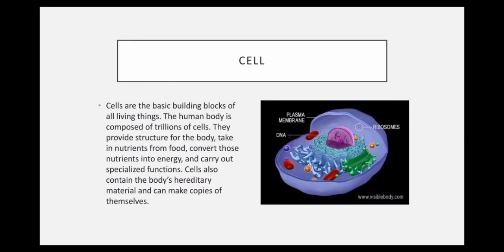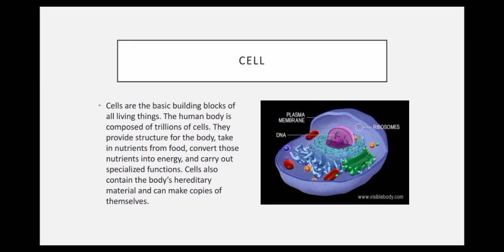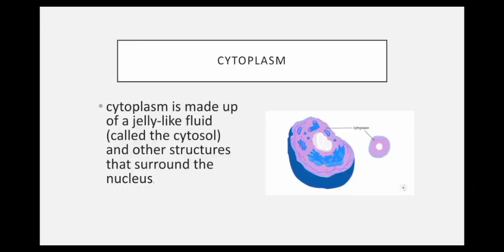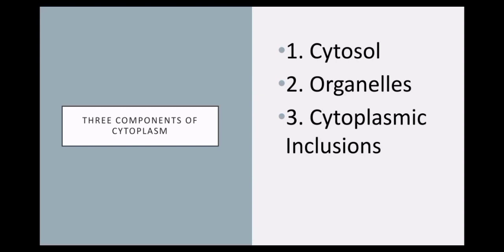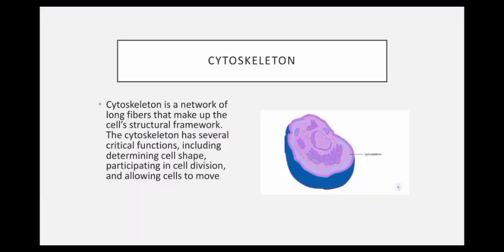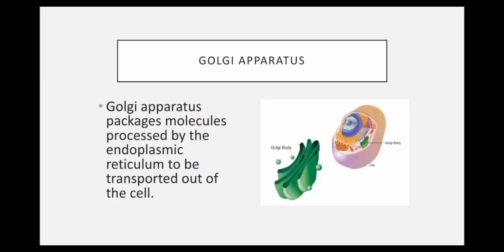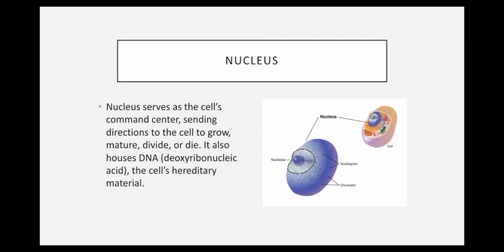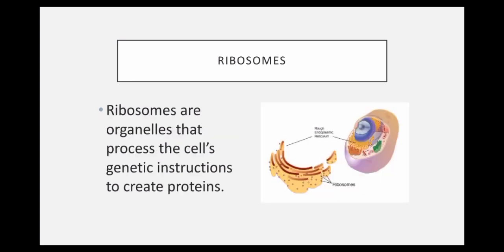Anatomy Lab no. 1